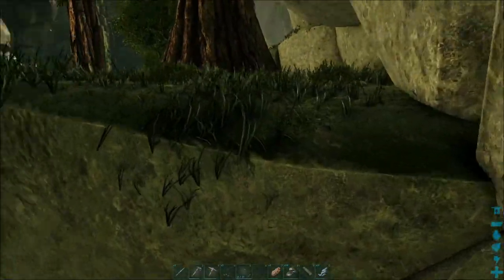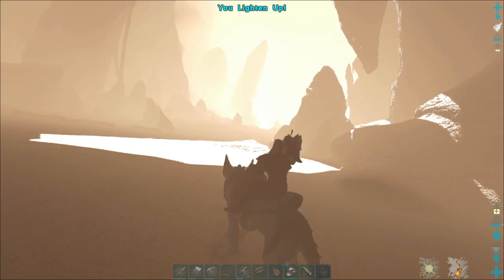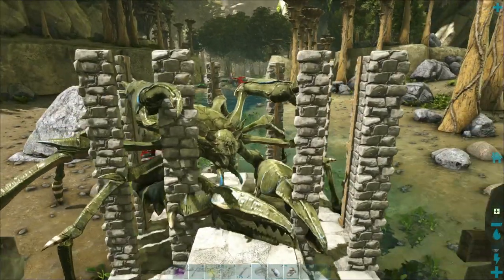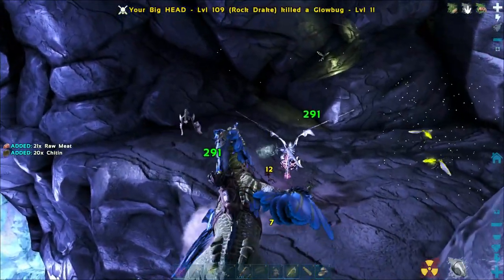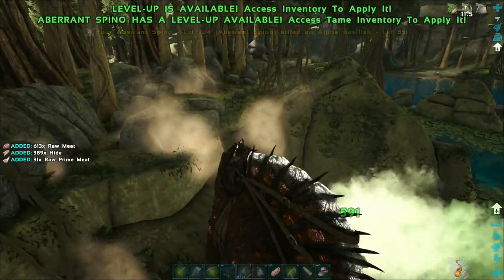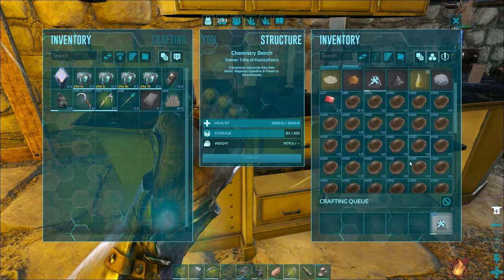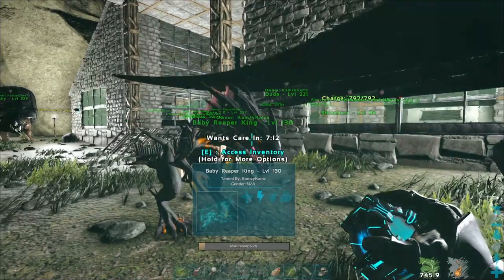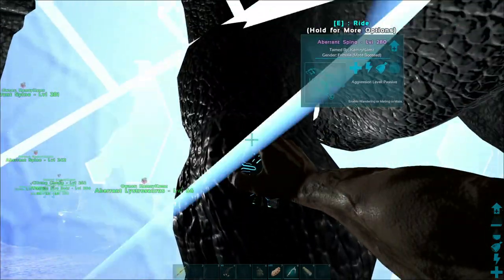I Survived 100 Days of HARDCORE Ark Survival Evolved on ABERRATION 😜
I Survived 100 Days of HARDCORE Ark Survival Evolved (Aberration Xmas Edition)... Here's What Happened 😬

▶Join Discord to keep up to date with server stats and more

Here are the juicy time bits thingy:P
0:00 - Intro
0:31 - Days 1-10
5:25 - Days 11-20
10:12 - Days 21-30
15:09 - Days 31-40
18:26 - Days 41-50
22:08 - Days 51-60
24:02 - Days 61-70
28:21 - Days 71-80
33:20 - Days 81-90
35:11 - Days 91-99
37:03 - Day 100 (EPIC BOSS FIGHT!)

Ayyoooo! Today I try to survive on Ark Survival Evolved on the Aberration map for 100 days. It was a bit crazy, but butttt this is how I survived the 100 days of Ark Survival Evolved:P
Hope you guys enjoy this video: Ark Mobile Scriiib Plays 100 Days of HARDCORE Ark Survival Evolved on the Aberration Map w/ Winter Wonderland 😬... This is How I Survived😬

* Ark Multpliers *
OverrideOfficialDifficulty=5.0
DifficultyOffset=1.0

TamingSpeedMultiplier=3.
HarvestAmountMultiplier=4.
PlayerCharacterWaterDrainMultiplier=0.75
PlayerCharacterFoodDrainMultiplier=0.75
DayTimeSpeedScale=1.750000
PlayerCharacterHealthRecoveryMultiplier=4
DinoCharacterHealthRecoveryMultiplier=4
ResourcesRespawnPeriodMultiplier=0.5
NightTimeSpeedScale=1.5

BabyImprintingStatScaleMultiplier=1.0
BabyCuddleIntervalMultiplier=0.1
BabyCuddleGracePeriodMultiplier=0.4
BabyCuddleLoseImprintQualitySpeedMultiplier=0.999
MatingIntervalMultiplier=0.007
EggHatchSpeedMultiplier=11.999
BabyMatureSpeedMultiplier=10.0
KillXPMultiplier=1.2
HarvestXPMultiplier=1.2
CraftXPMultiplier=1.2
GenericXPMultiplier=1.2
SpecialXPMultiplier=1.2
SupplyCrateLootQualityMultiplier=4.0
FishingLootQualityMultiplier=4.0

KAMZ 25